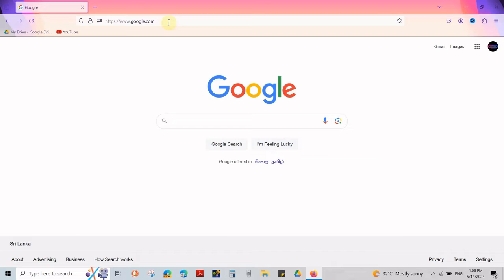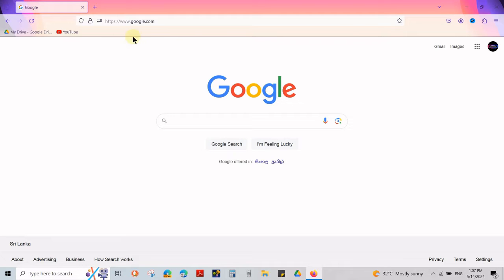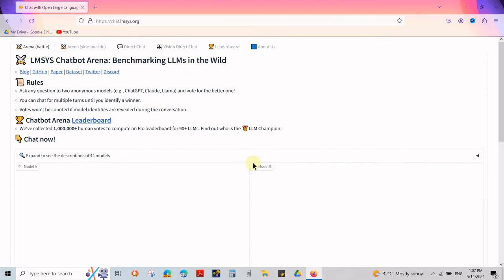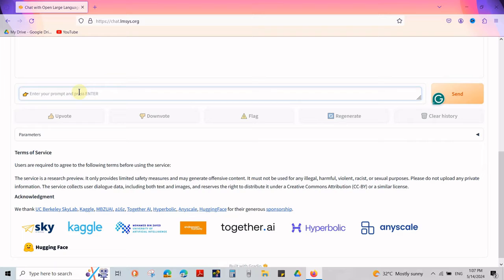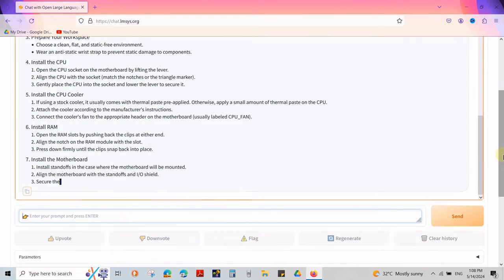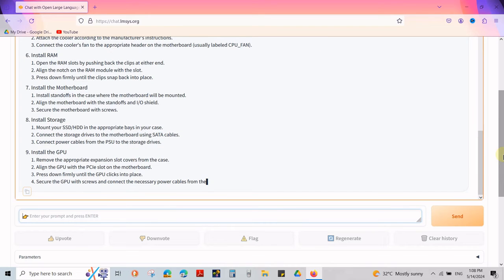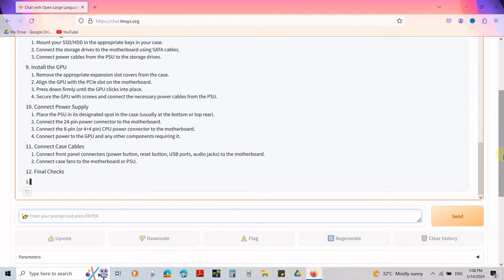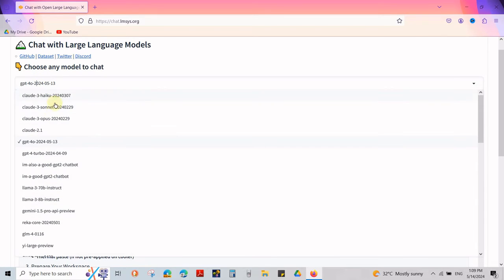How to use Chat GPT-4o for Free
In this video, we'll be talking about how to chat (TEXT CHAT) with the latest chat GPT-4o or Omni version of chat GPT.

Users on the Free tier will be defaulted to GPT-4o with a limit on the number of messages they can send using GPT-4o, which will vary based on current usage and demand. When unavailable, Free tier users will be switched back to GPT-3.5.